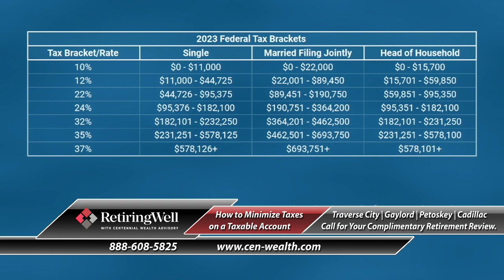How to Minimize Taxes on a Taxable Account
Hey welcome to this segment on eight ways to minimize your taxes and taxable investment accounts. These are typically going to be like brokerage accounts. Maybe you inherited one or maybe even opened one up. What those look like is I'm going to use for my visual learners out there, I'm going to use this manipulative. So we buy a stock and it overtime appreciates. What we're going to be talking about today is what are we going to do with that appreciated interest or sometimes it's a bad investment and there's a loss. There's silver lining on both sides of that coin. And so here's some strategies about how to minimize the taxes on the interest that you have. The first thing would be to understand the difference between the ordinary tax rates and the long-term capital gains tax rate. But the first graphic that you're going to see up on your screen will have our ordinary income rates. And what they do is each level of income gets taxed at a different rate. You look, you can follow where you are whether you're single, married, married filing jointly or separately, head of household and so forth. And what you're going to see is it starts at 10% and then you get to next threshold, it goes to 12%, 22%, 24%, 32%, 35% and 37%. So depending on how much income you're making, you'll just go up the bracket. On the other side, we're going to look at what the long-term capital gains rates are. Those have three different brackets I would like to highlight. They have 0% tax rate, 15% tax rate and 20% tax rate. I hope your mind and your eyes were drawn to that 0% tax. That's what we want to try to hit. So how might we be able to do that? Let's first talk about some strategies. When you buy an asset in these taxable accounts and it makes money, if you sell that asset within a year, this money that you've realized, that gain that you've realized is going to go over under the ordinary income tax rate. The first chart that I was talking about. If you wait a year longer, if you hold the asset for at least a year, now this gain can go over to the better tax preferred rates of the long-term capital gains. So you wait one year, one day, we sell this and now we have a different rate that this gets taxed at. The next thing that you could do is consider a buy and hold strategy. This is where you buy a stock or a bond and you hold it. The only time a taxable event happens is when you sell that position. So when you buy and hold and it's making money, great. We want to stay aware of what those gains are, but by understanding the two different rates that you could get taxed at, you now can control how to want to deal with that gain. And what if there's a loss? I just had a client come in and they had some bond strategies that were carrying losses. We sold those positions. We were able to realize a loss and I'll talk to you more about that in a later strategy here. But it was very tax efficient for them. The next thing what happens when you're holding these stocks is that you might get a dividend. And so that dividend does become taxable unless you can get it to become a qualified dividend. And there's some rules and some eligibility that you have to make sure that you look into in order for it to be a qualified dividend. But then that qualified dividend can move over to those long-term capital gain tax rates. Again, tax efficiency. The next thing that you might do is choose tax efficient bonds. It doesn't just have to be stocks. You might get a muni bond, otherwise known as a municipal bond. Maybe an I bond. Those are super hot this year and last year because of the interest rates and the inflation rate. You might get some U.S. treasuries. And so when you're using those, the only thing you have to be careful of is do the math between the rates. For example, let's say that you have a municipal bond yielding 2% and you're in the 35% tax bracket. That would give you an after tax yield of about 3.08%. Now what you want to do then is compare that to what bonds are just paying in these taxable. Because you could find that yeah, it sound cool that your muni bond might be saving some taxes, but at the end of the day if the yield isn't better on an after-tax standpoint, then let's go get the better return. If you wanted to summarize all of that in the previous five point then what I would be able to do that is what your asset allocation is when it comes to your different accounts. If you have tax efficient strategies, maybe those are better for your IRAs, your 401Ks, your Roth IRAs. Tax efficient strategies in this taxable account would help you understand your tax allocations and could be a more effective way for you to save taxes not only in the year of, but in subsequent years.